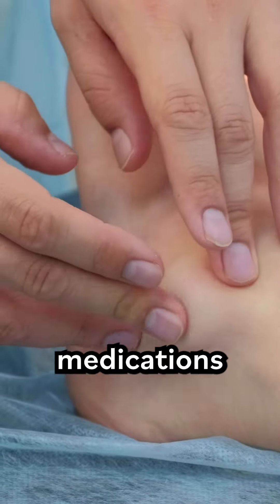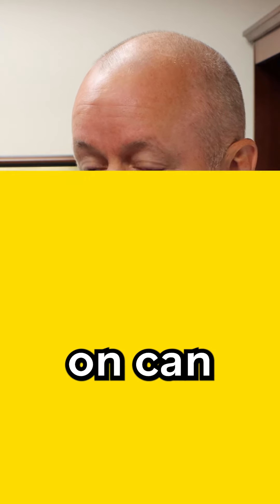High Heels & Your Feet with Dr. Stephen Palmer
Think your feet hurt? Barbie has been in her heels since 1959. And yet somehow she's avoided broken ankles, join pain and inflammation. Hear a UH podiatrist explain how to live your best Barbie girl life. 👠👡

For a complete list of University Health podiatrists and locations,